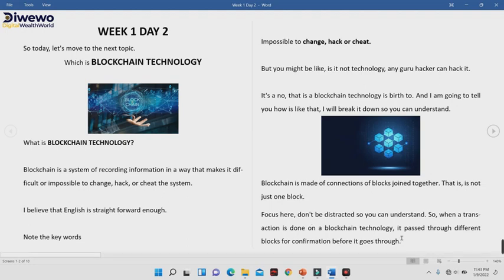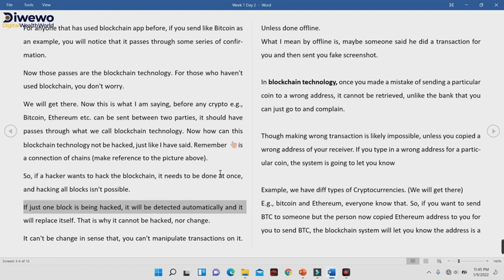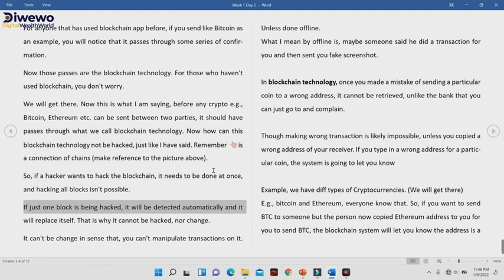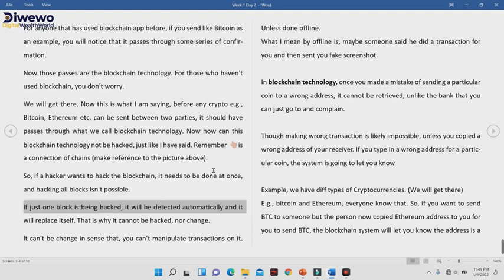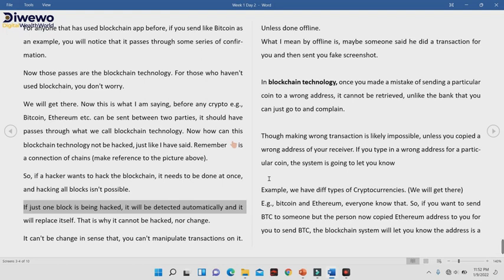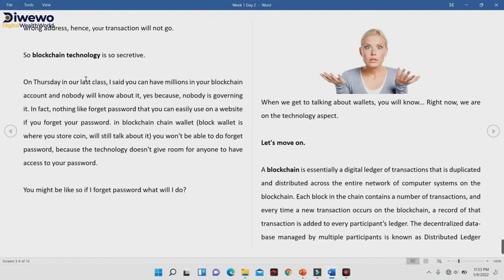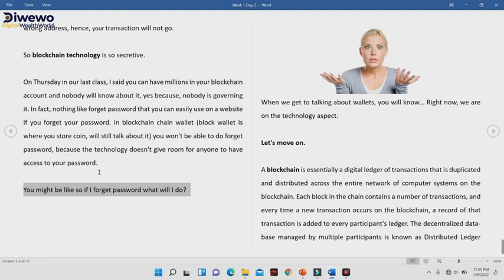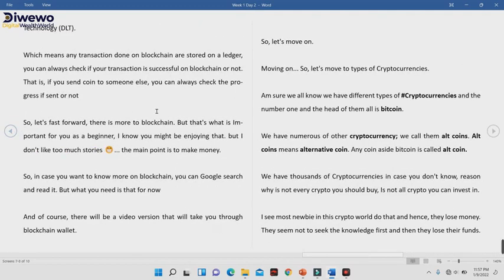Understanding Blockchain Technology.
The video gave a brief explanation on how the blockchain technology works and the rule it play in crypto Cryptocurrency